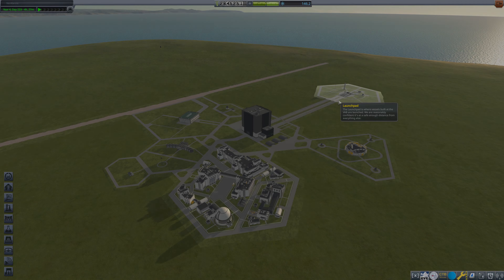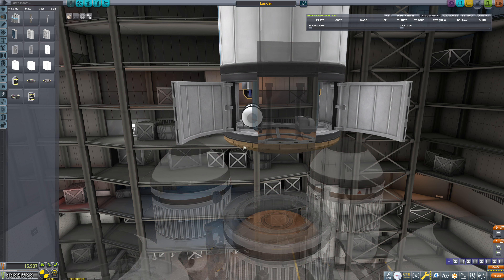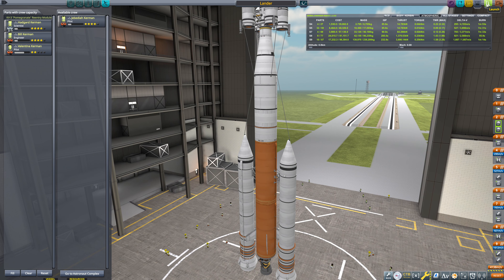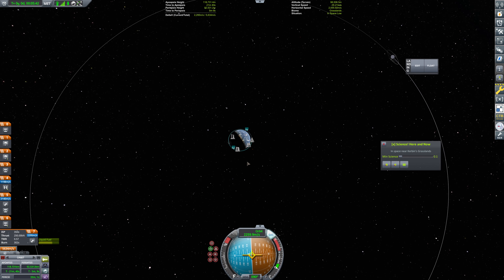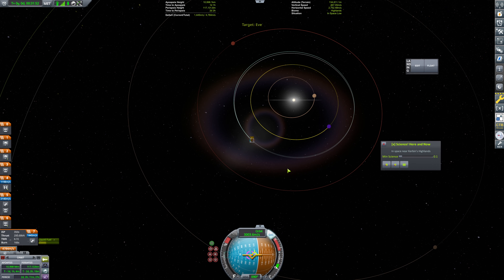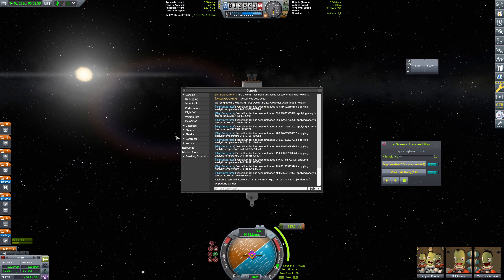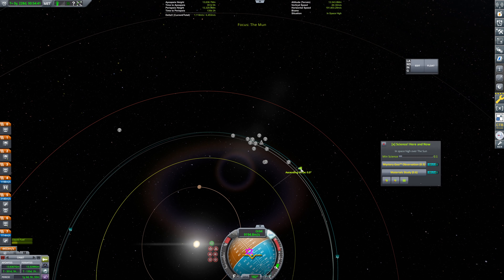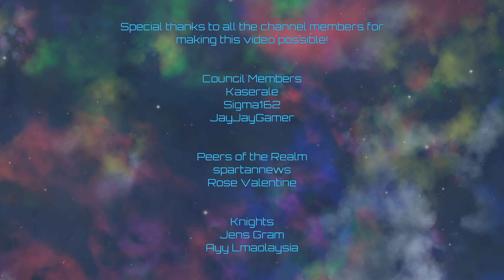Kerbal Space Program | Atraitus Deep Space Mining Co. | Episode 36